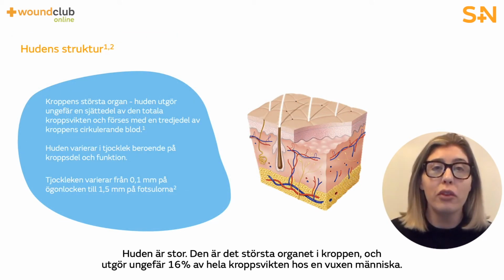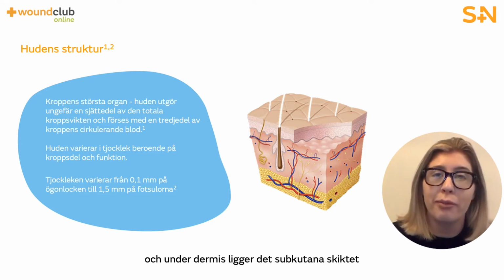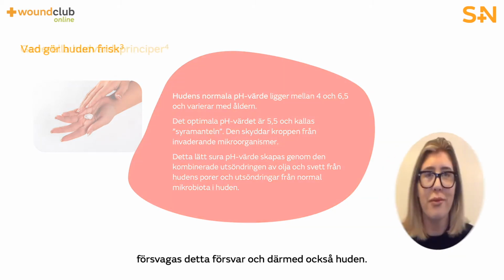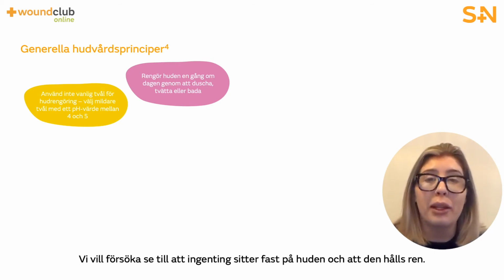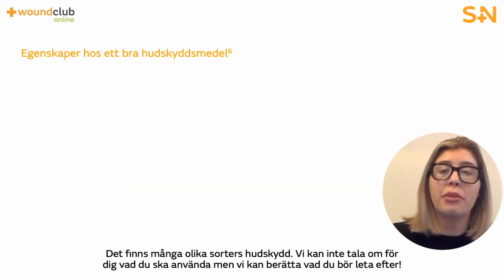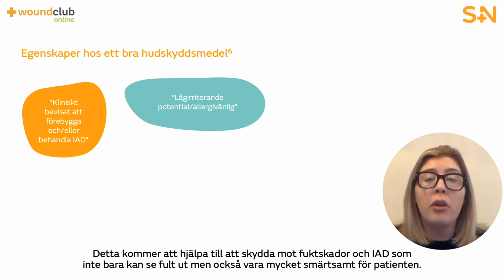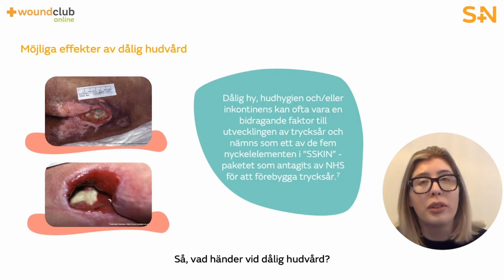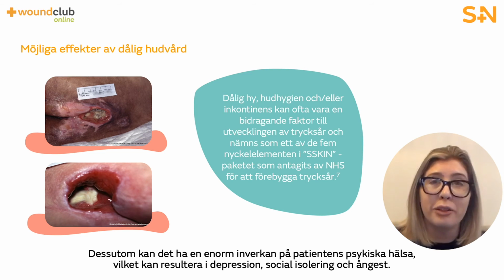Principer för Hudvård (Modul 6) – 15 minuters version | Wound Club Online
Välkommen till denna Wound Club Online-utbildningsmodul om Principer för Hudvård

Detta ingår i en serie moduler som du kan ta för att utveckla din kunskap och förståelse för sårbehandling.

I slutet av denna modul kommer du att kunna:
- Namnge de grundläggande skikten i huden
- Inse vikten av syramanteln
- Komma ihåg allmänna hudvårdsprinciper
- Känna igen principerna för hudrengöring

När du har slutfört den här modulen klickar du på den här länken för att ladda ner ditt slutcertifikat

Den här videon är avsedd för vårdpersonal. Det erbjuds endast för informations- och utbildningsändamål och är inte avsett som medicinsk rådgivning. Betraktarens diskretion rekommenderas.